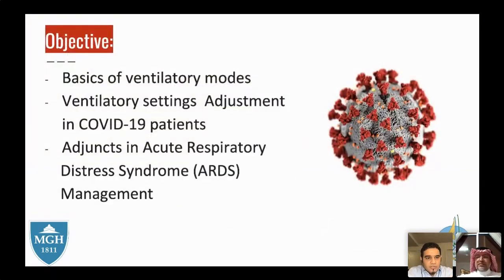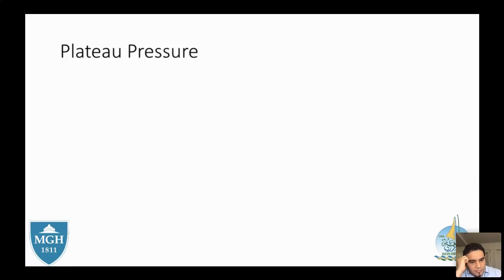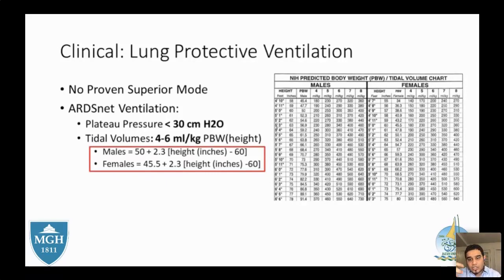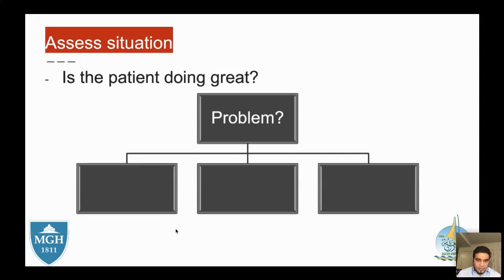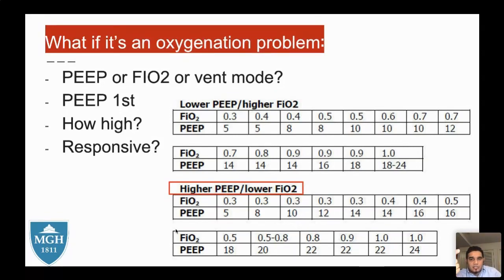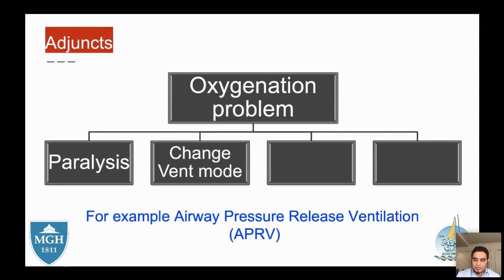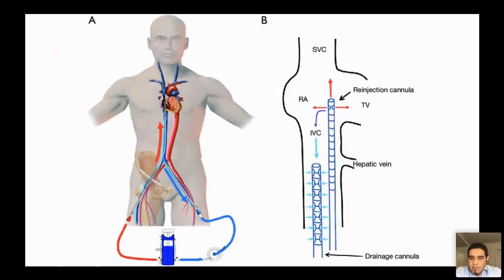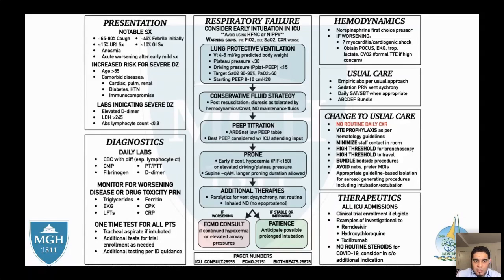‏Basic Ventilatory support in patients with Acute Respiratory Distress Syndrome(ARDS)due to Covid-19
This video is part of the educational content provided by the gusts of the Saudi Educational Platform

‏Presenter : Dr.Hasan Mashbari